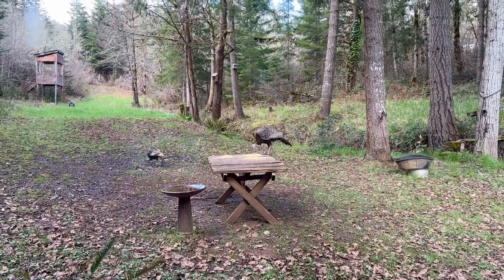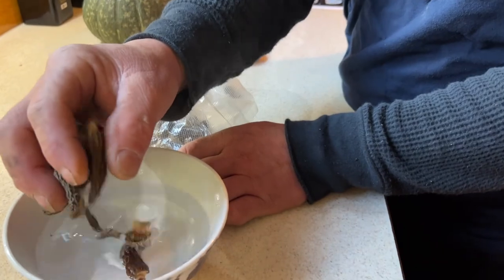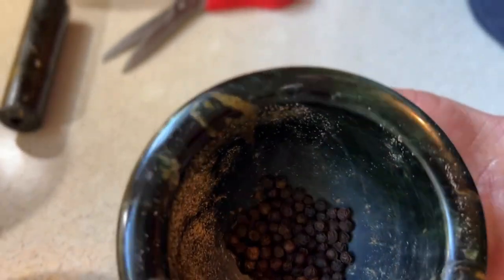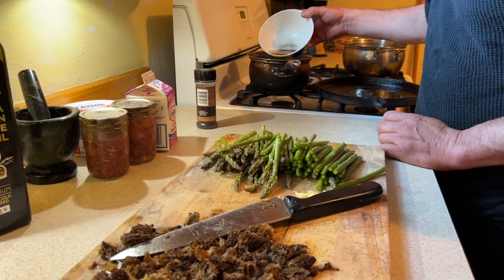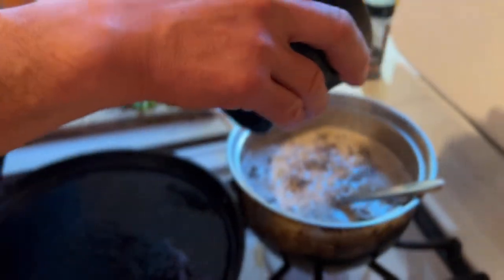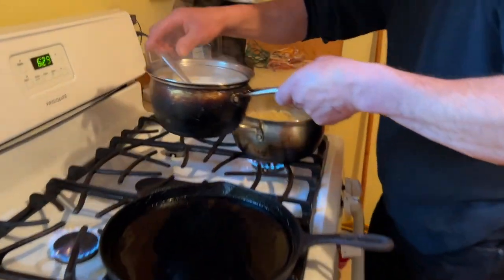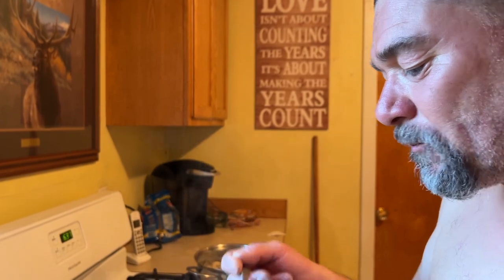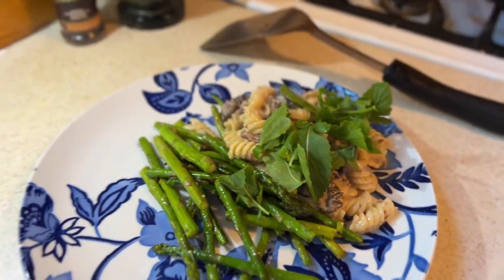March 2022: in search of micro morels + goose stroganoff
wandering around western oregon looking for the first morel mushrooms of the year.  making wild goose stroganoff with last years' dried morels.